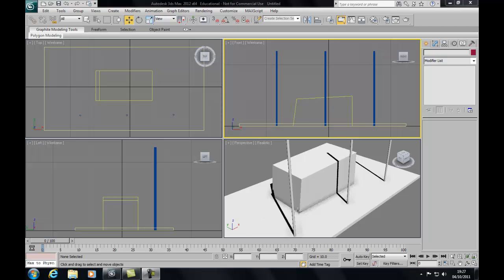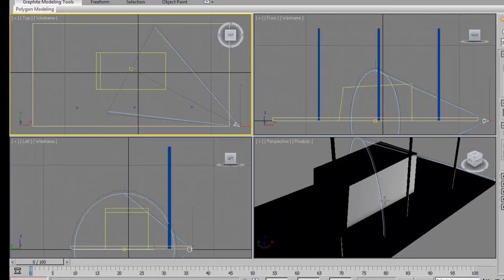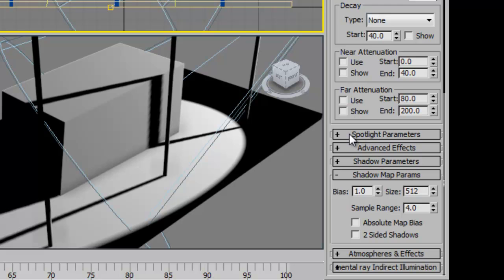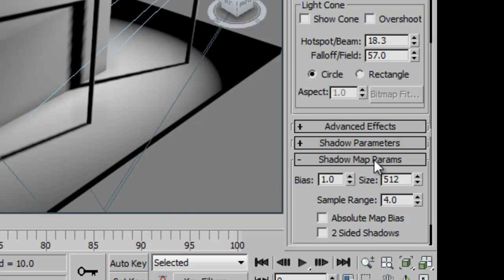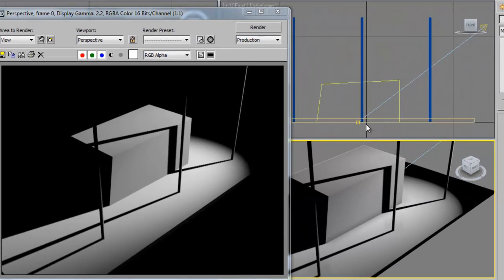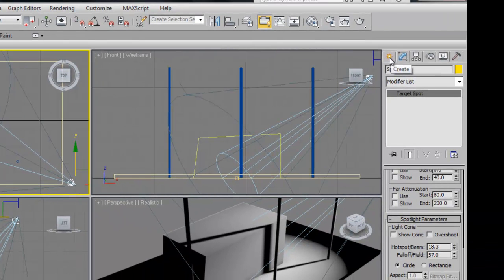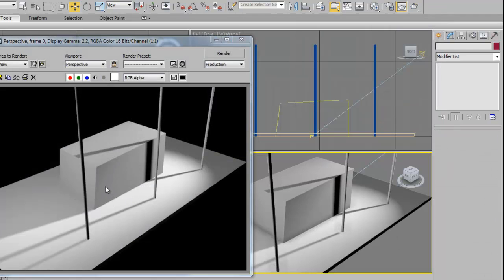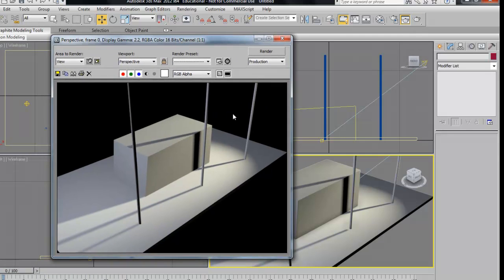Setting Up MAX standard lights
How to set up basic (Standard) lights in a 3D Studio Max scene.